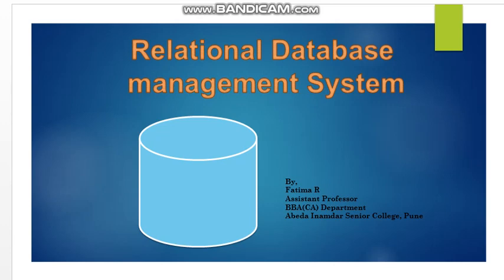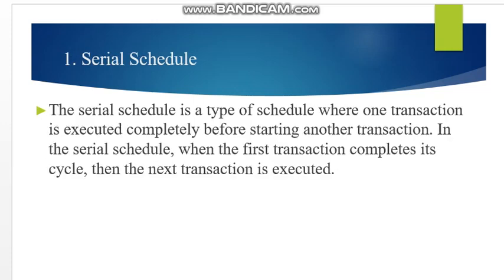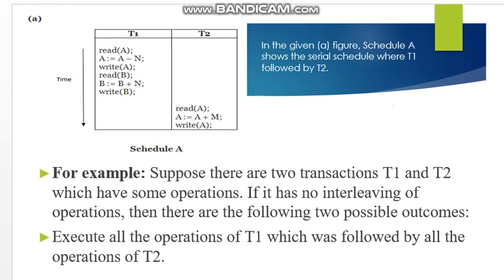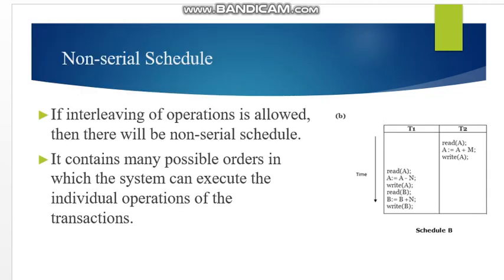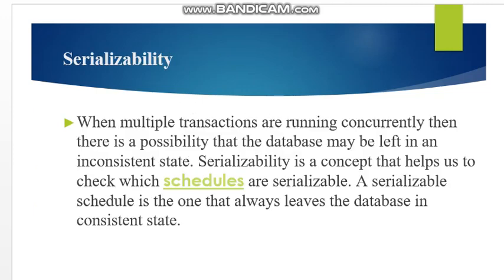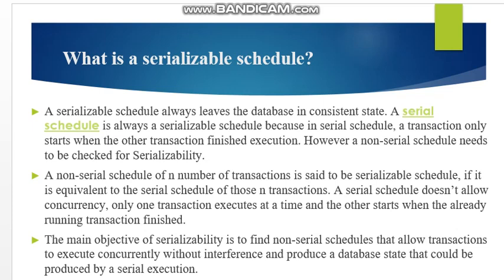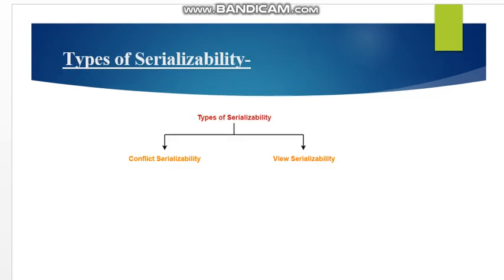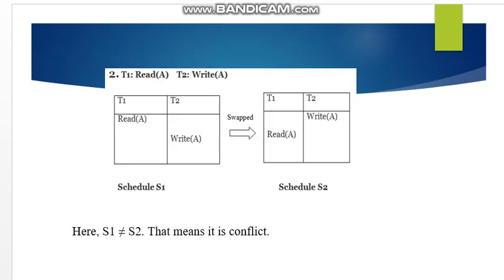chapter 3 session 6 type of schedule and serializiblity